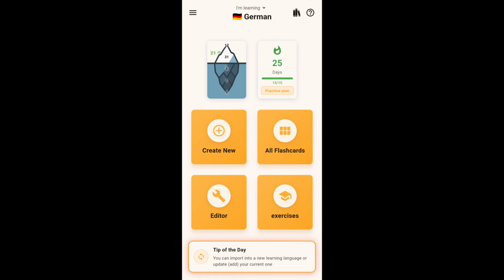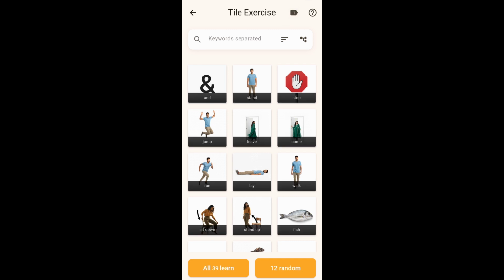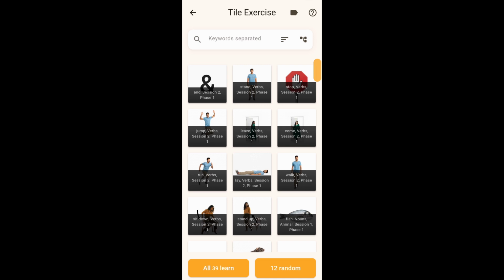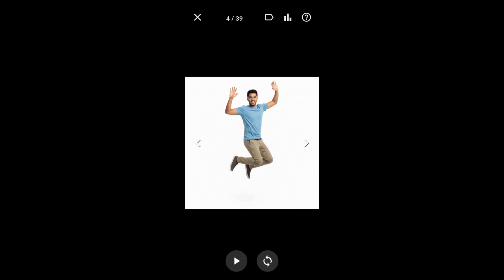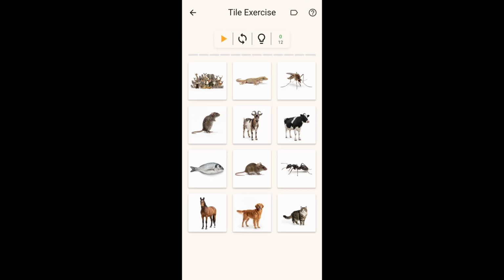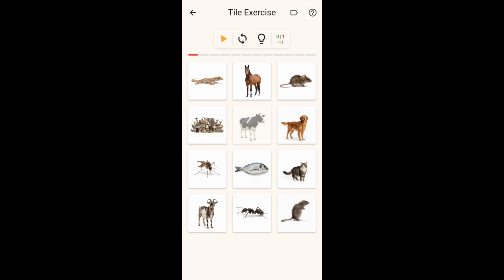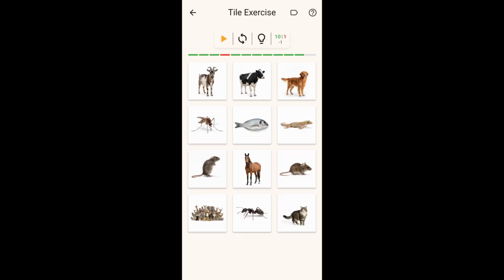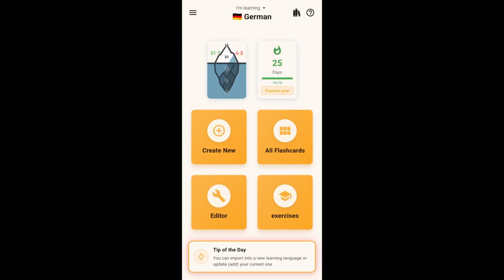GPA Flashcards App: Tile Exercise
Flashcard exercise explained in GPA Flashcards
Learn how to practice your flashcards efficiently, filter by keywords, and track your progress.
Check out more tutorials to master every feature of the app!